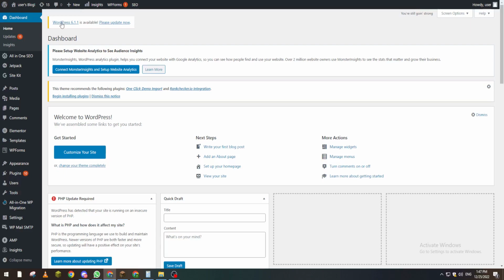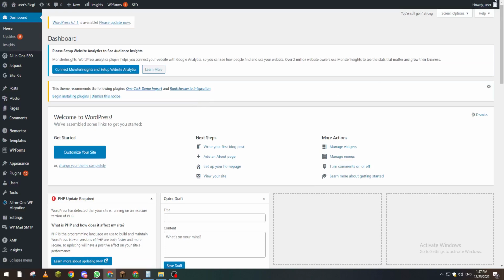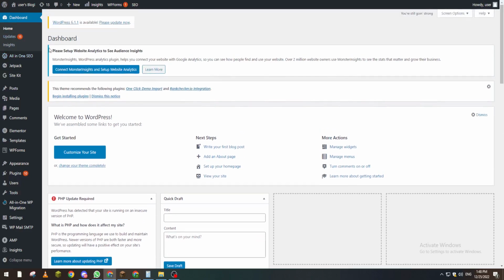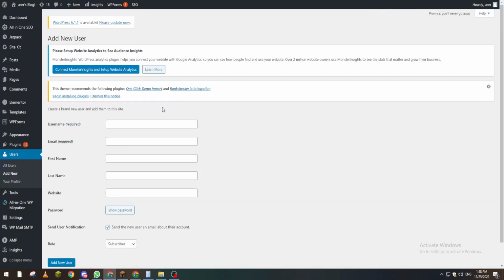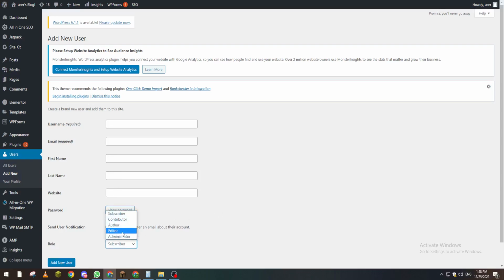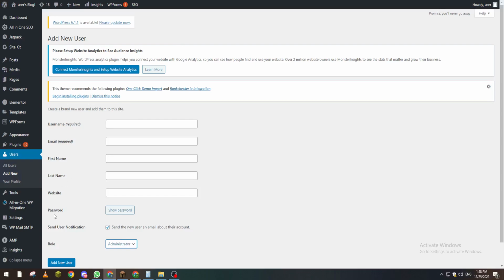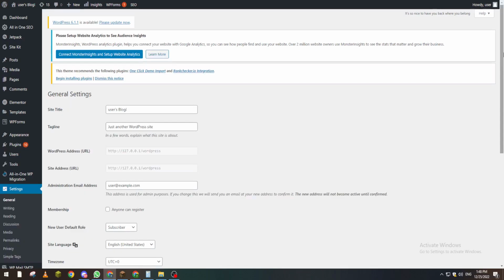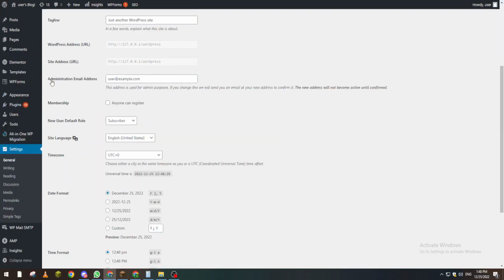How To Give Admin Access WordPress Tutorial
Today we talk about admin,gain admin access with wordpress backdoor,backdoor admin access,give admin access in wordpress